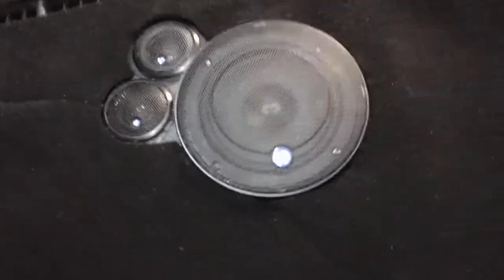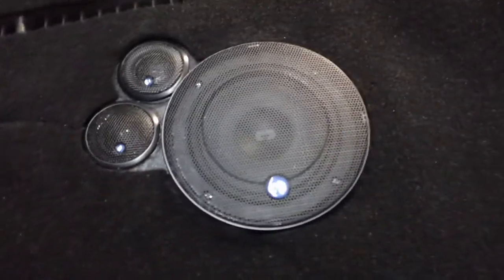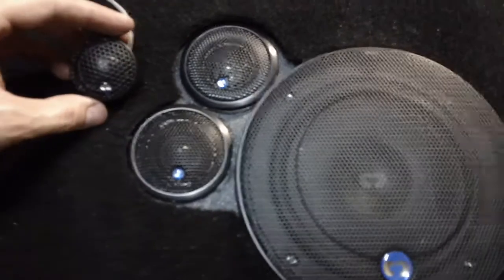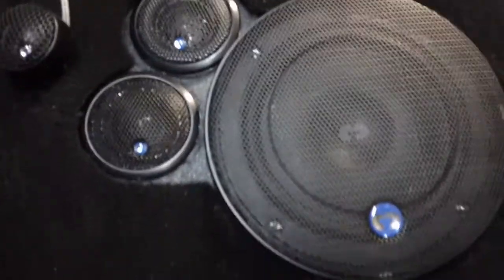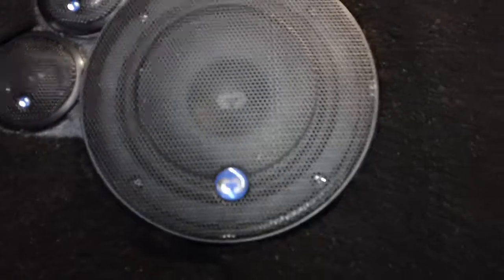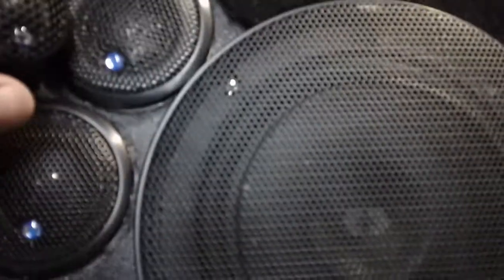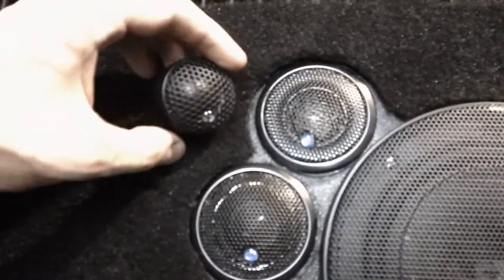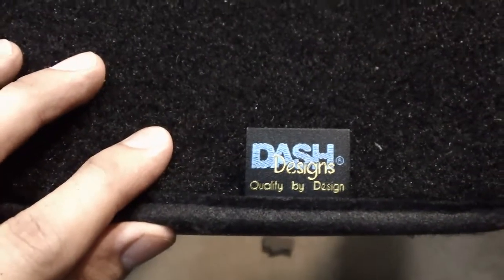SQ Saturn Car Audio Center Channel Tweeter Upgrade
SQ Saturn Center Channel Tweeter Upgrade

I upgraded the tweeter from CDT TW-25 to CDT HD-1A/BL.

I'm a CDT Audio dealer in Langdon, ND at Easy Way Electronics. I use my personal vehicle as a test bed for the wide assortment of speakers they have to offer.